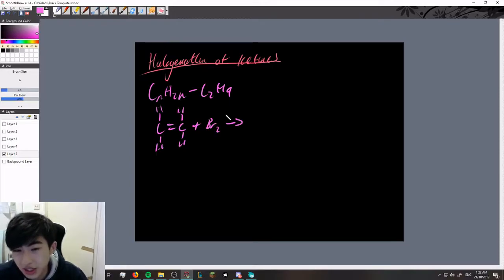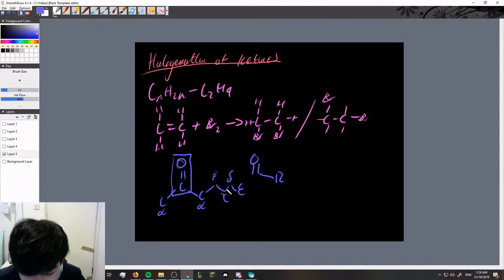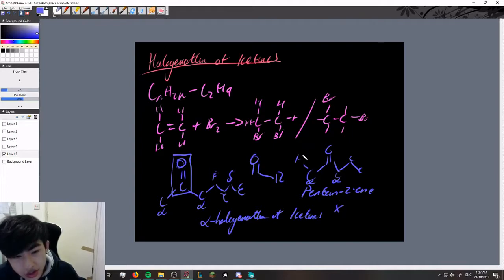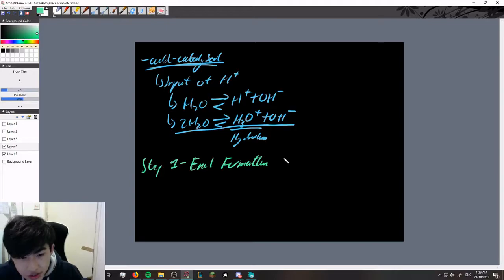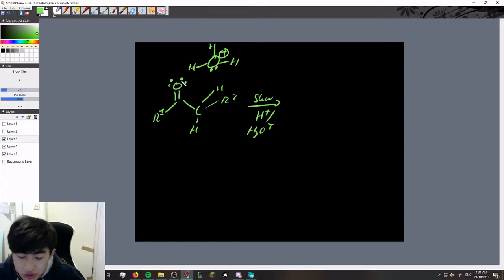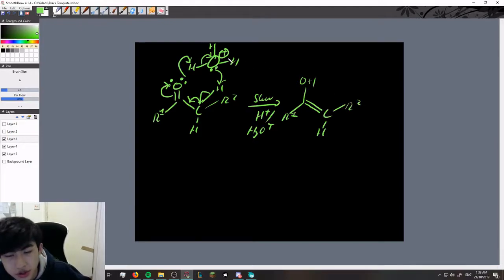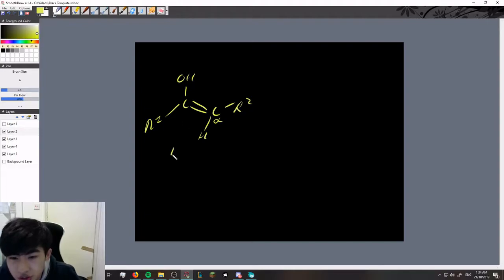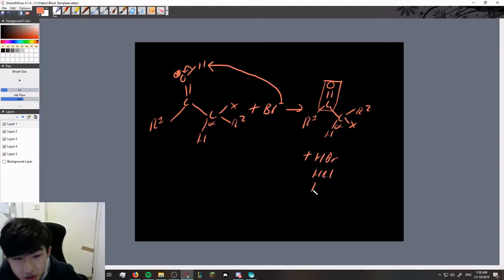Organic Reactions: Halogenation of Ketones I